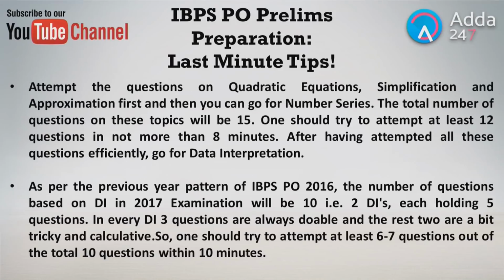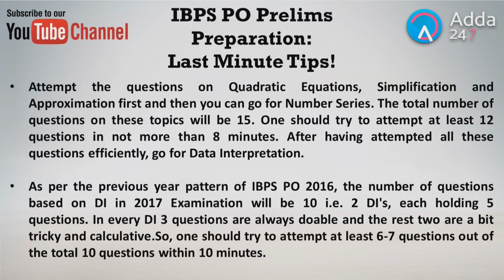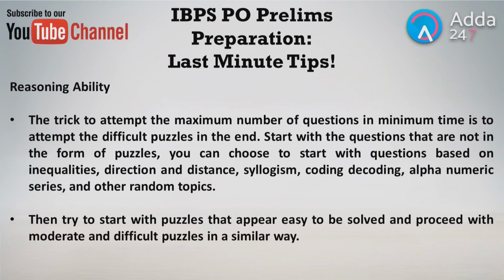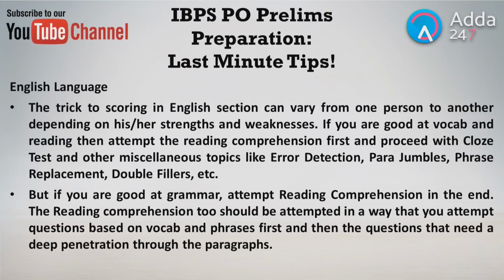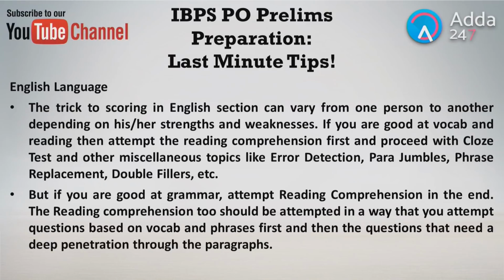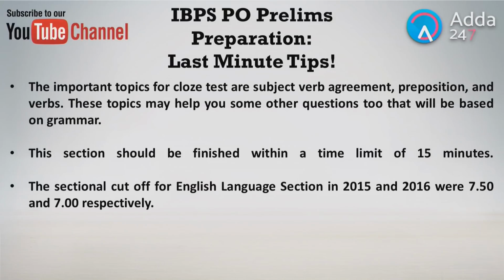How To Clear IBPS PO PRE - CUT OFF | Online Coaching for SBI IBPS Bank PO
👉Bank Maha Pack for IBPS, RRB & SBI Exams

IBPSPO IBPSClerk IBPSRRBNotification2025 IBPS2025 IBPSPOClerk2025 In this video we shall discuss HOW TO CLEAR IBPS PO PRE CUT OFF. This session is very important for all aspirants

1.To buy Banking & SSC Video Courses of Adda247 - in SD Card or Tablet

2. Download Adda247 App (India's No.1 App for Bank & SSC Exams)

4. Get all updates on facebook, like us our facebook

5.